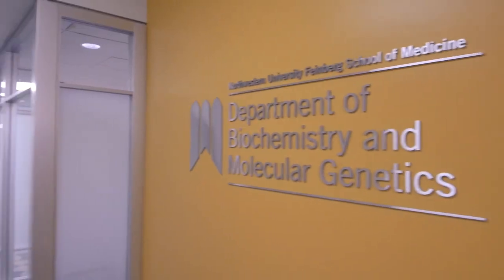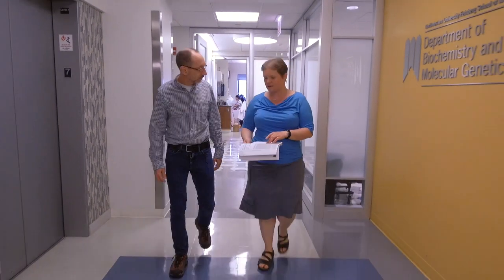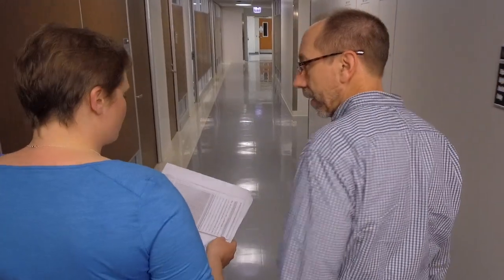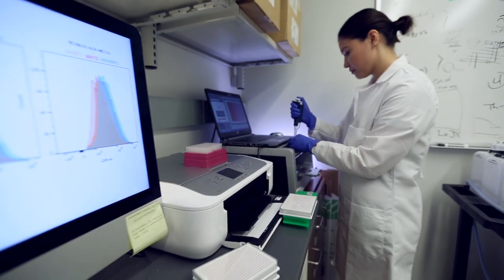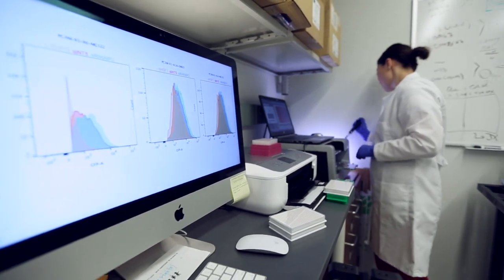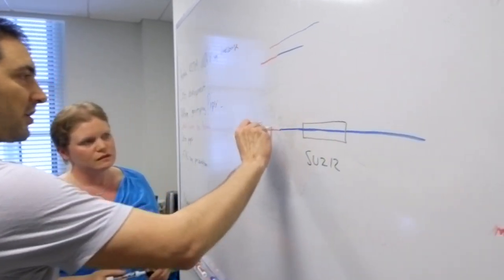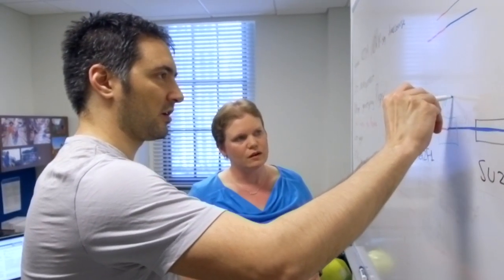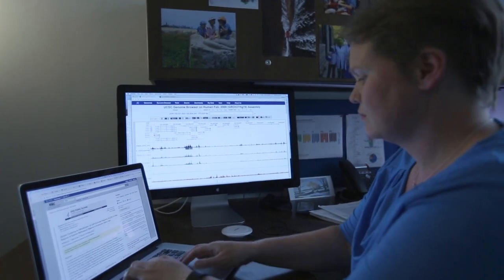Elizabeth Bartom's Lab: Computational Biology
Bartom designs tools and approaches to help scientists analyze next generation sequencing data.